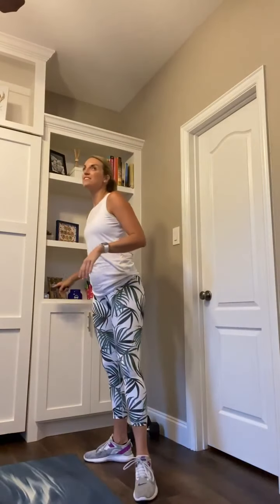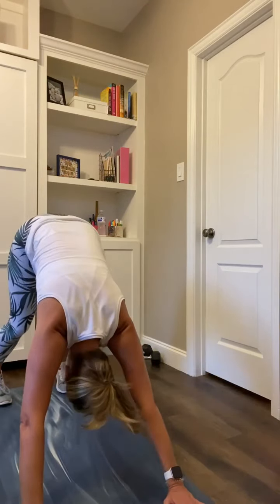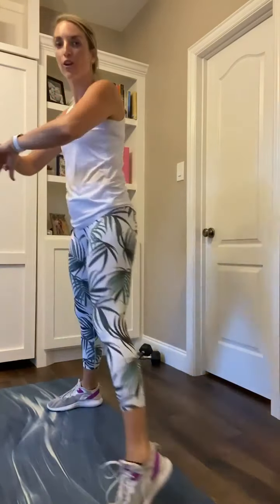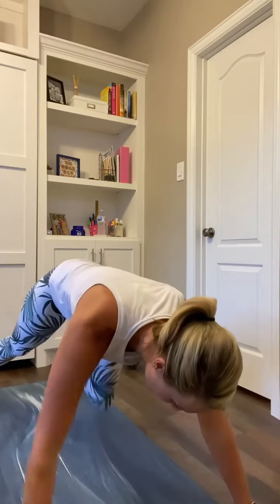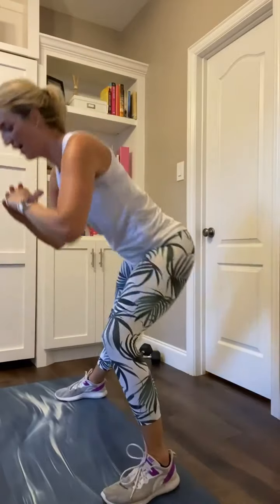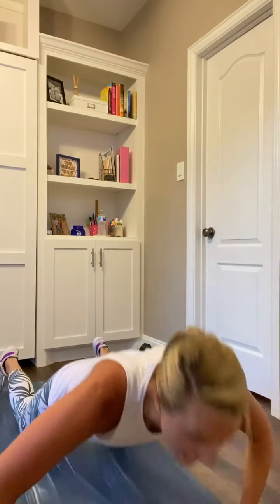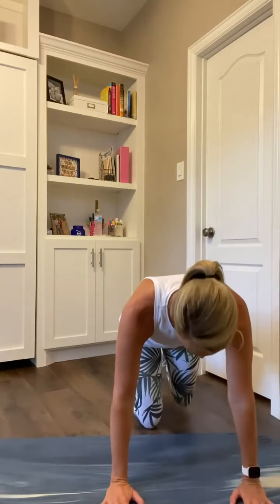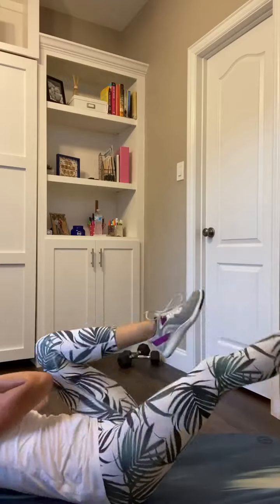ST2021: Workout 25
No weights needed today; this is an all-bodyweight workout. We start with a strength round of 6 exercises. We perform this round 3 times, so this takes up the majority of our time together. After the 6x3 Strength Round, we have a quick core circuit.
This a good, quick workout and a good one to save if you're ever on the go and need something with minimal equipment.
Go get it done!